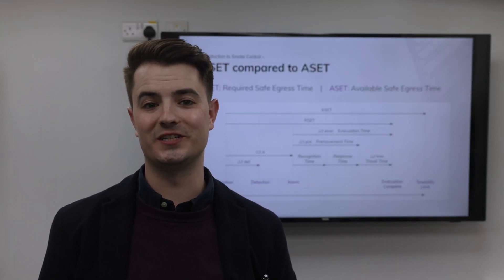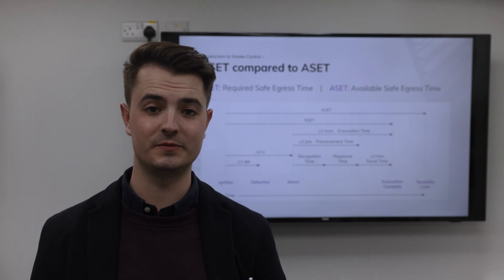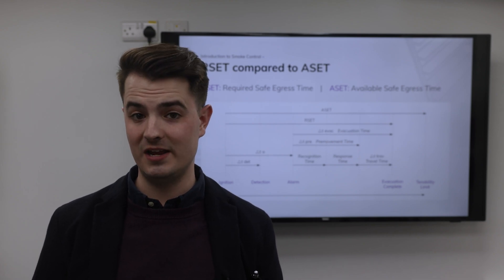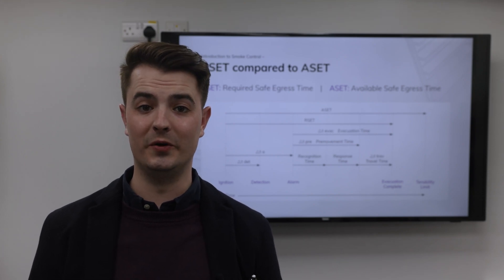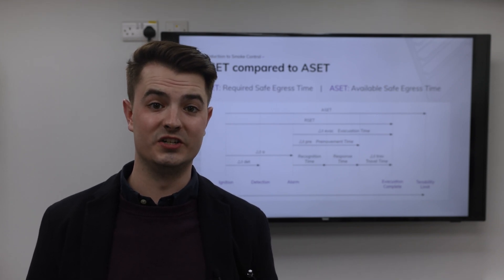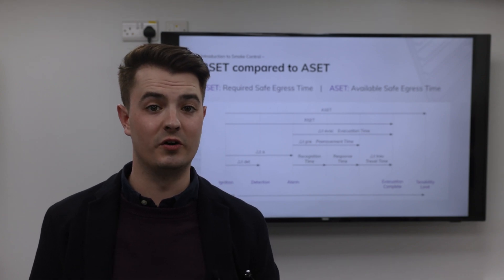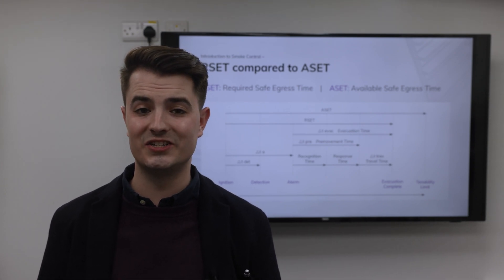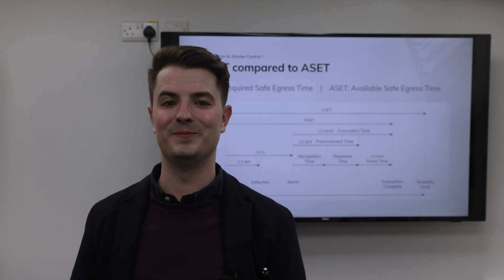RSET & ASET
Ever wondered what RSET and ASET were all about?  Thought not... 😅

But anyhow, here's this week's TwoMinuteTuesday and in it, we're going over what RSET and ASET are and how together they form a key fireengineering tool.